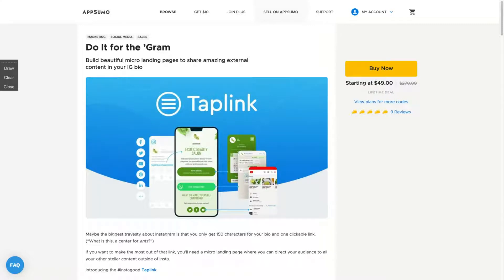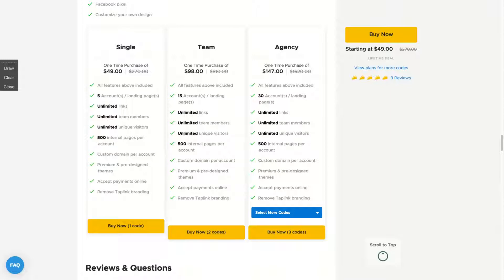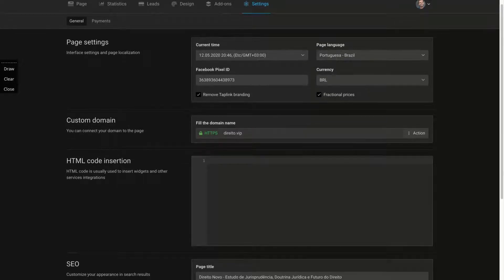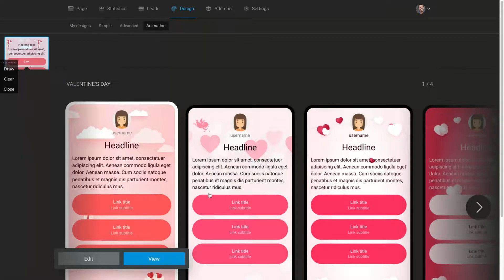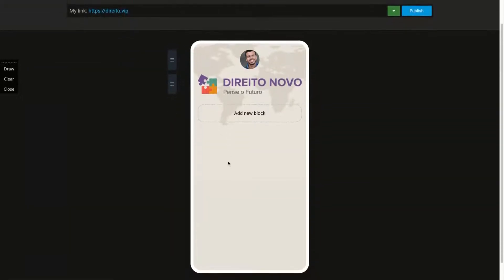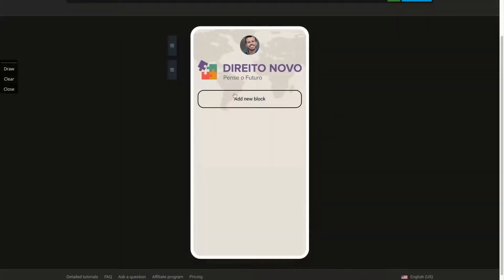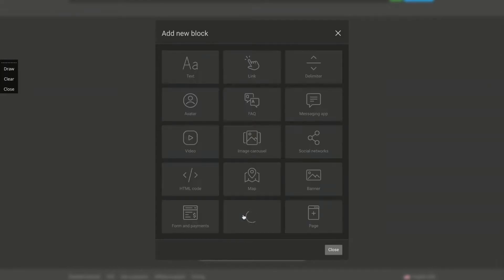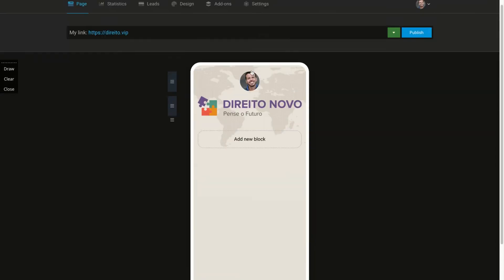Taplink Review and Tutorial: AppSumo Lifetime Deal